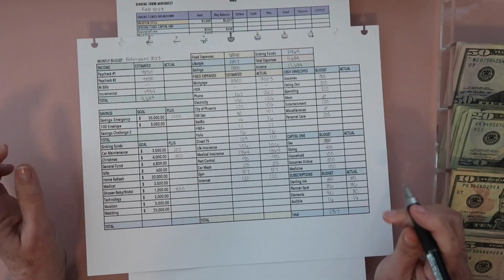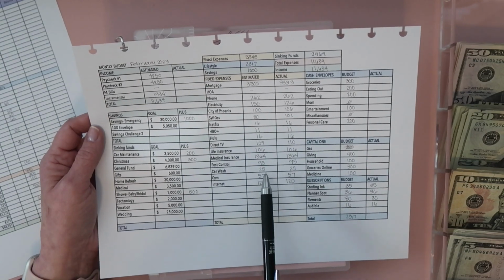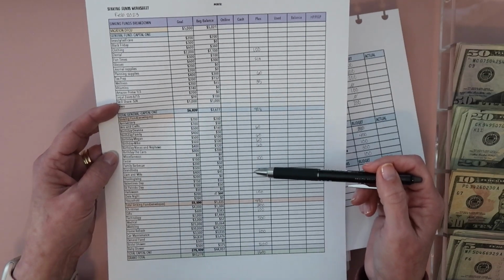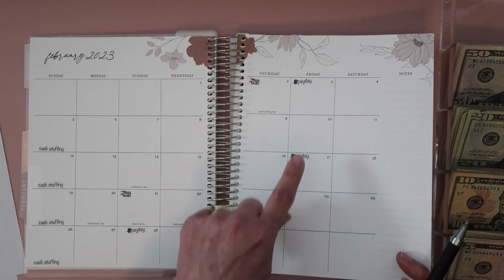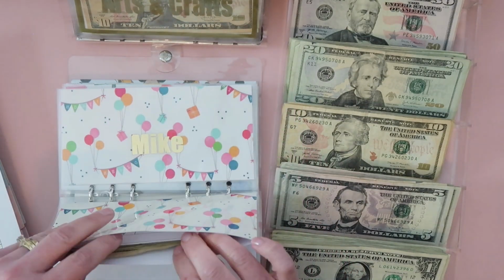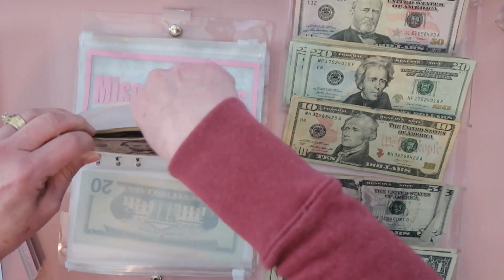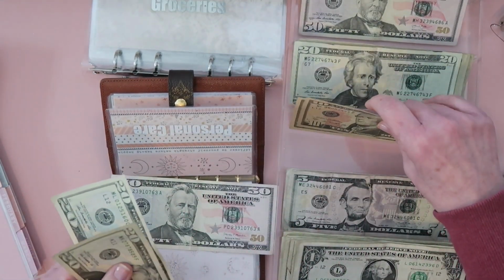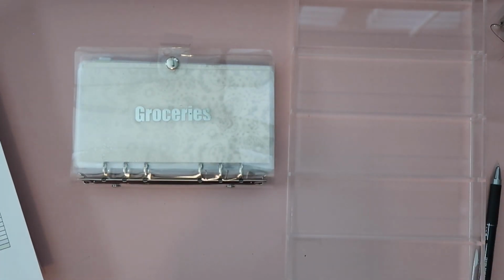FEB BUDGET SET-UP AND CASH STUFFING| How to set up a zero dollar based budget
FEBRUARY BUDGET SET UP &CASH STUFFING
CASH ENVELOPES AND SINKING FUNDS
Zero Dollar based budget using cash envelopes and sinking funds. This budgeting system has worked really well for my family and I hope for yours as well.

Products that I love for Budgeting:
Pilot Frixion Knock 04 erasable pen Jet Pens Pilot FriXion Point Knock 04 Gel Pen - 0.4 mm - Black
Erin Condren 7x9 Monthly Deluxe Planner:
Erin Condren If you have not purchased from Erin Condren, you can use the link to save $10.00 off your first order.
Sharp Calculator EL-330W product_2705683. Found at Staples.com
Monthly Budget Kits-Pretty Productive

Fetch Reward’s App Code 72G2X
You will receive an additional 2000 points when you scan your first receipt as will I as a referral reward
Gopuff delivers daily essentials in minutes! Get $30 ($10 off each of your first 3 orders) when you sign up.
It Pays to Have Friends
 flipp App-local ads and sales, great app to save time and money when you shop!

Antner A6 PU Leather Notebook Binder Refillable 6 Ring Binder for A6 Filler Paper, Loose Leaf Personal Planner Binder Cover with Magnetic Buckle, Pink, Teal and yellow
by Antner Direct